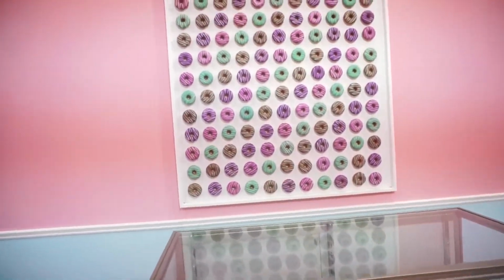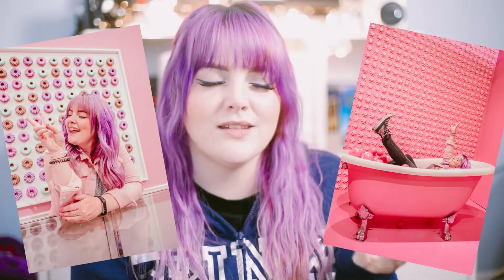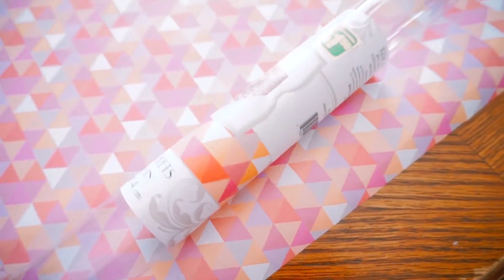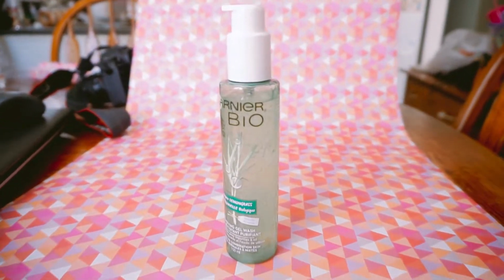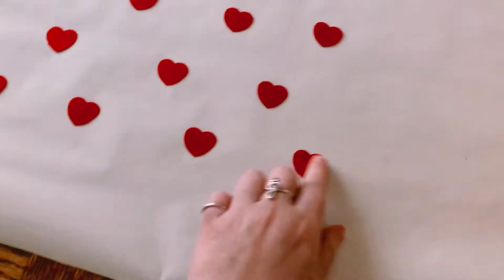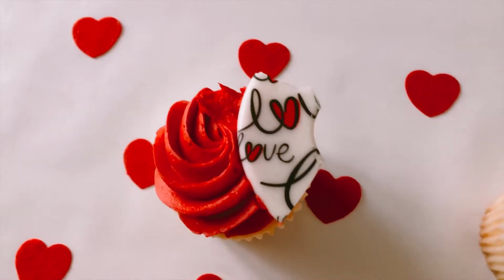Pink Instagram Feed Photo Ideas!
so i did a cute lil pink feed on instagram and I thought it would be fun to take you behind the scenes and show you some of the shots i got as well as some tips and tricks i used to incorporate pink into my photos! I hope you enjoy :)

WHAT I USE:

CAMERA 1: Canon 5d Mk IV
Camera 2: Canon T2i
Adobe Premiere Pro
Cowboy Studio Soft Box lighting

HI! my Name is Fallon and I am a beauty lifestyle youtuber! I love to make all kinds of different diy videos, and fashion videos, lifestyle videos and sometimes makeup videos and challenges! if you like what you see don't forget to come find me on instagram and twitter as well as my other two youtube channels which are linked above!